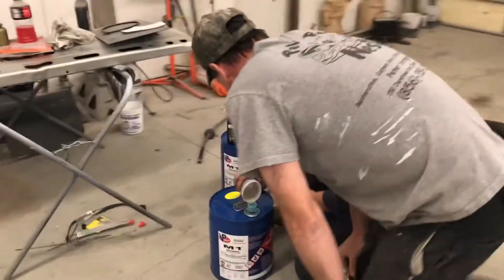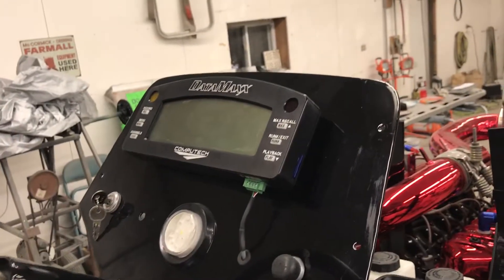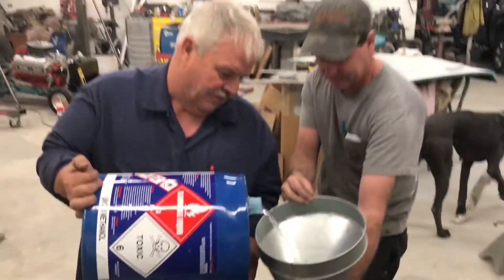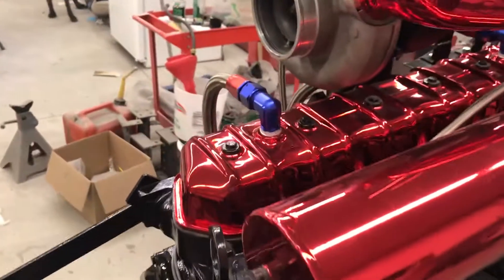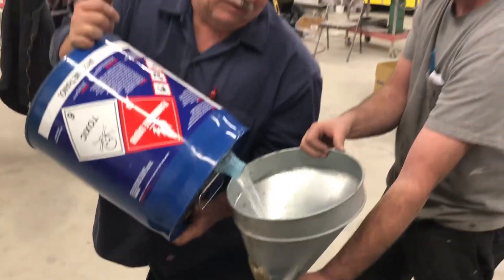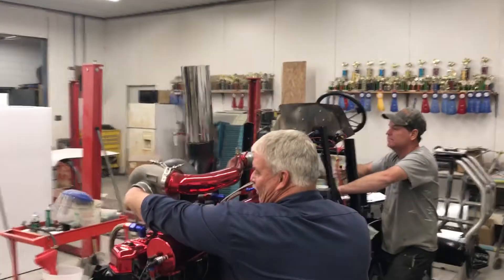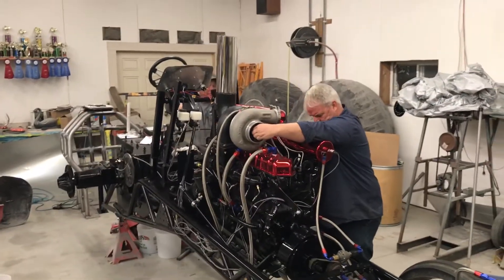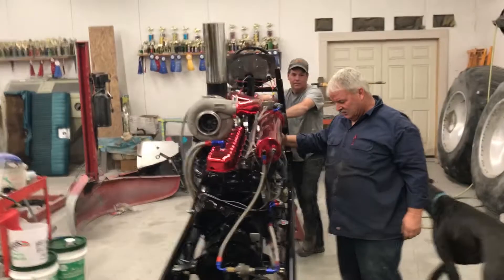Pete's Tractor First Fire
Helping a friend set up a data logging system on his competition pulling tractor. This is the first time this engine has been fired since Pete got it and installed it in his rig. Go to the end of the vid to hear it run. It runs on methanol and smells awesome!